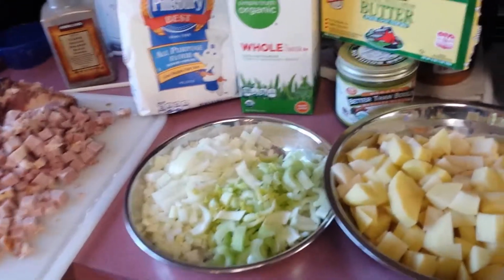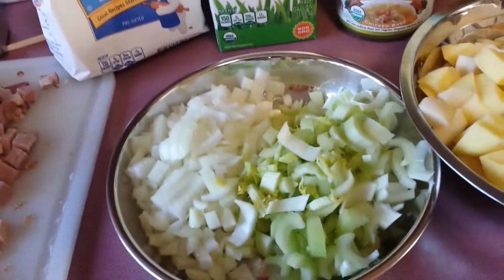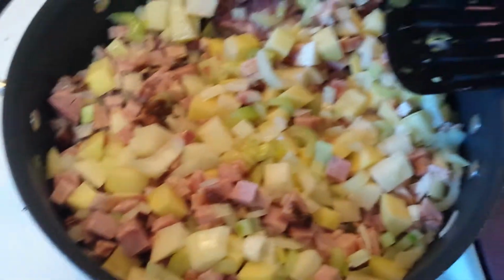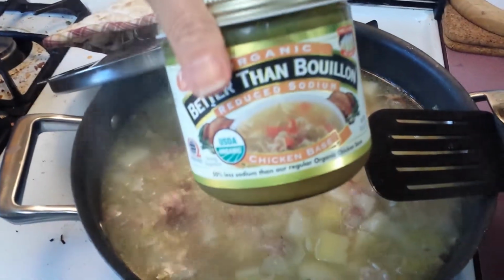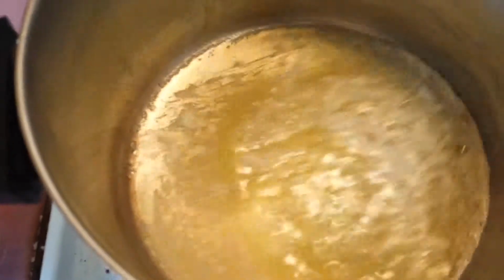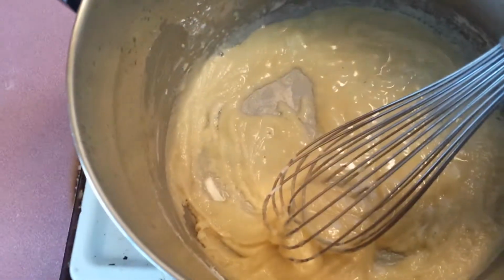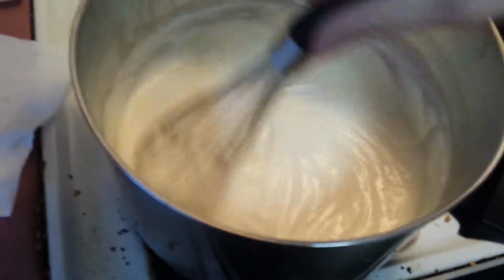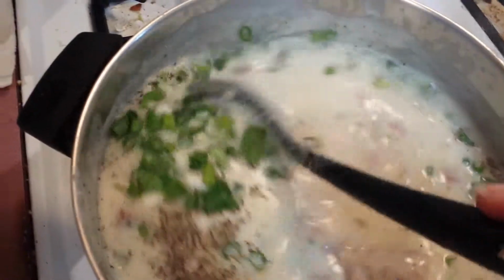Ham and Potato Soup By Nelly Bushing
Not sure what to do with your leftover ham from the holidays?  Try ham and potato soup.  Easy and delicious.
By Nelly Bushing